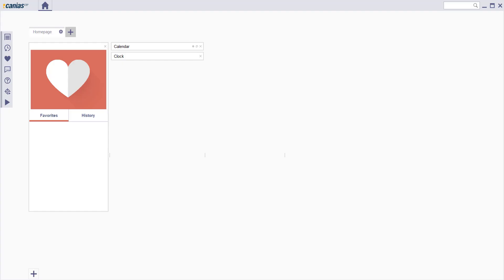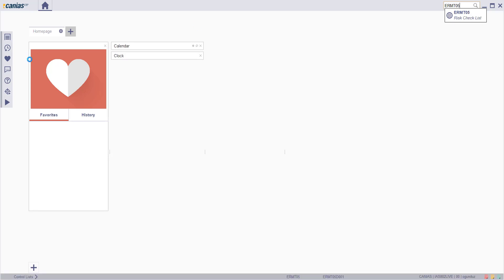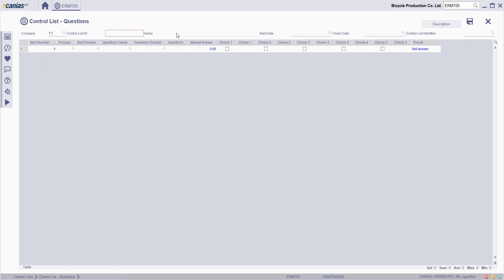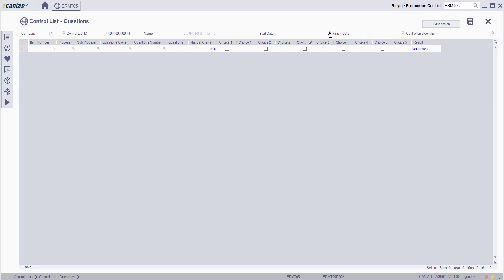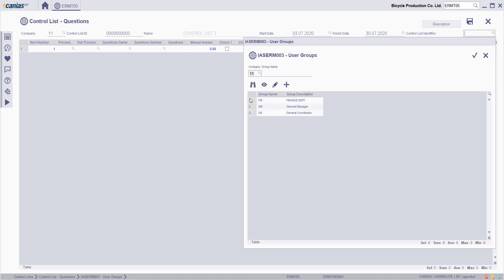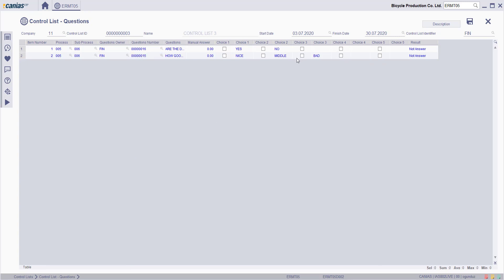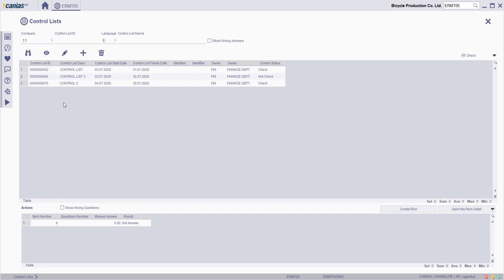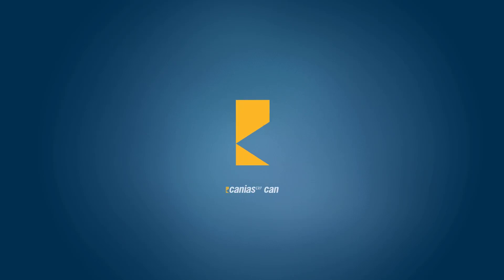ERM 10141 : ERMT05 - Adding Check List